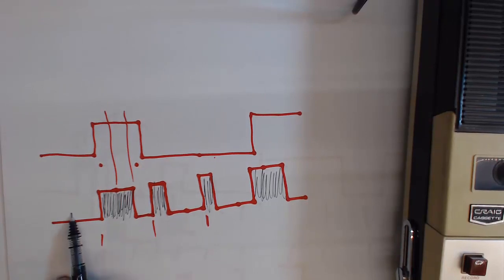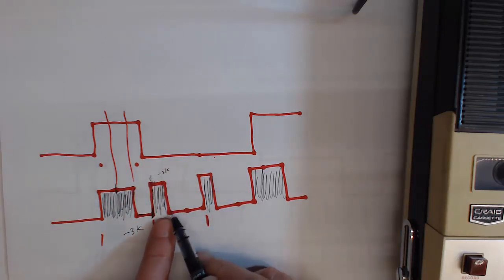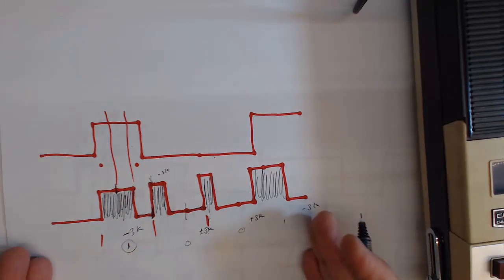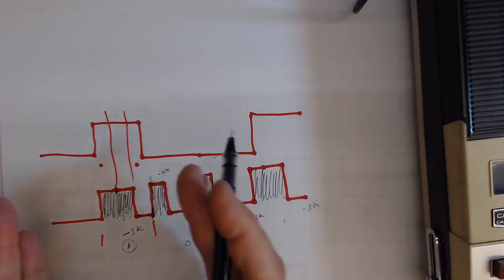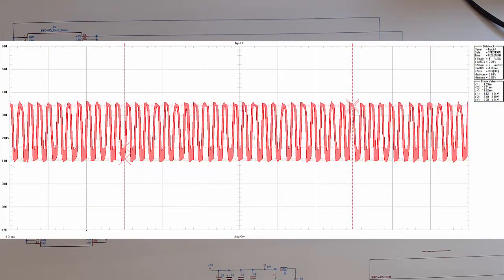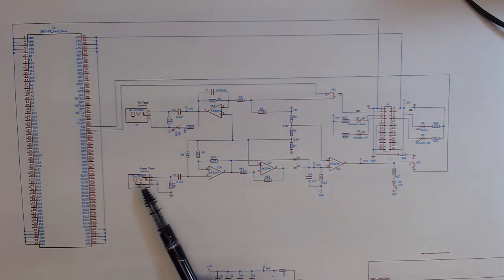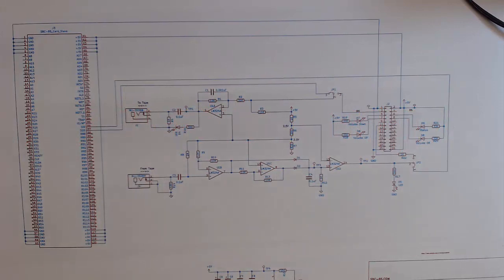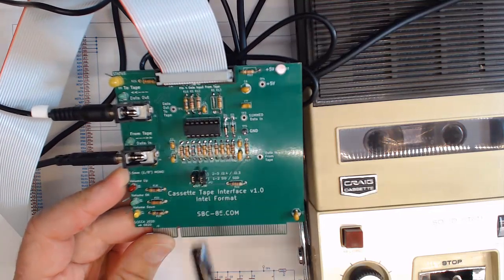{49} Intel Format Cassette Tape Data Storage Interface for SBC-85 and Generic Computer Control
The compact cassette tape became the data storage workhorse for light commercial and consumer computer systems.  Offering unlimited,, low cost, and reliable data storage, multiple competing standards quickly developed and evolved including the Tarbell and Kansas City Formats.  These two relied on simpler software and more complex electronics while the Intel standard took the opposite approach.  The electronics were extremely simple requiring only one IC and a single 5V rail.   The Intel standard used simple bit-banging techniques to write to the tape and simple sample and count technique for data recovery.
This video describes the Intel standard, hardware, an$ software as originally developed by a Intel.
Finally, the video provides a bit of insight to the next SBC-85 add-on card which is a 1Mbit magnetic bubble memory storage card.

Build files and documentation are available at SBC-85.COM, project description on that site as well as hackaday.io.  boards can be purchased directly using the SBC-85.com website, retrobrewcomputers.org, tindie, or ebay.